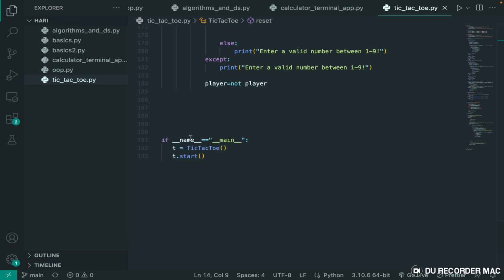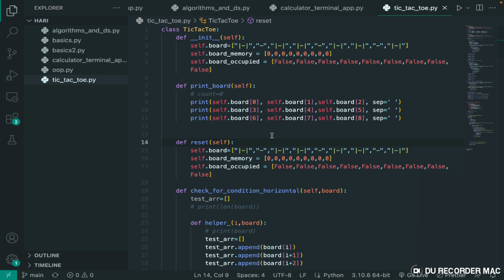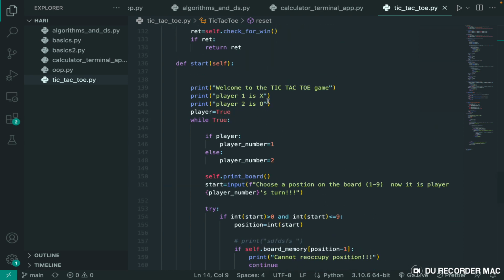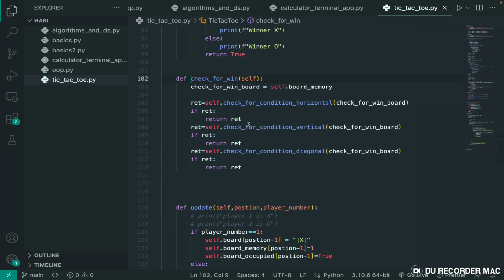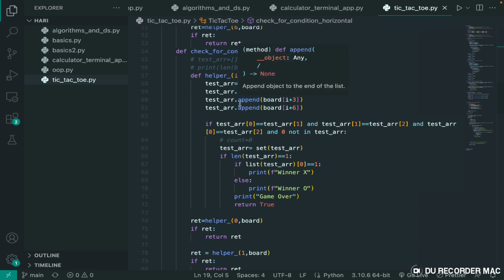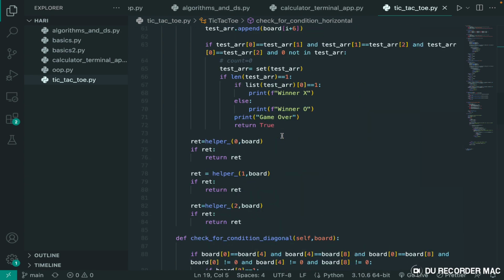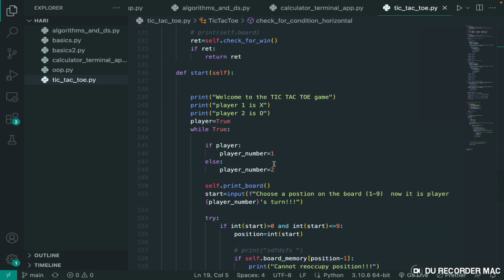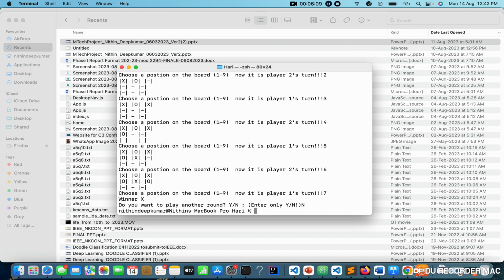Python Tutorial 6 = Tic Tac Toe Game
code in nndr229 github